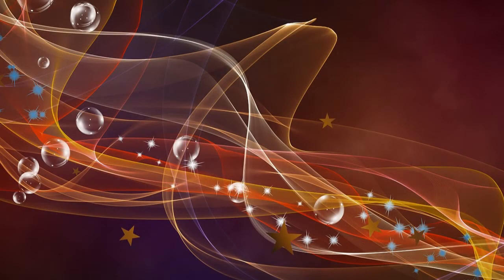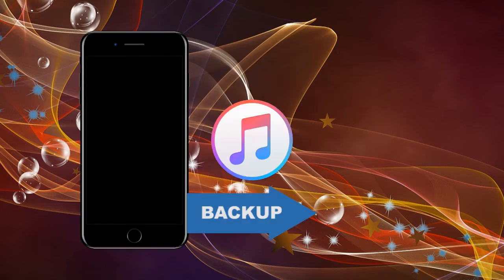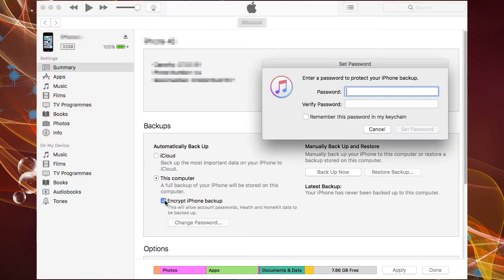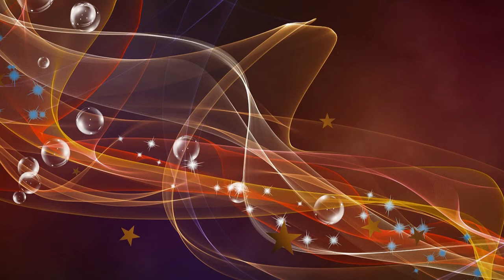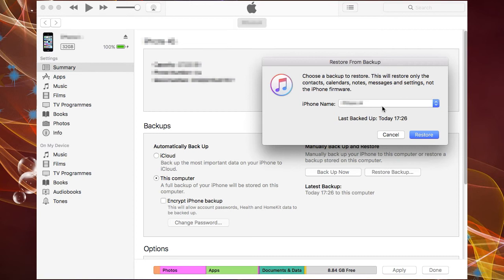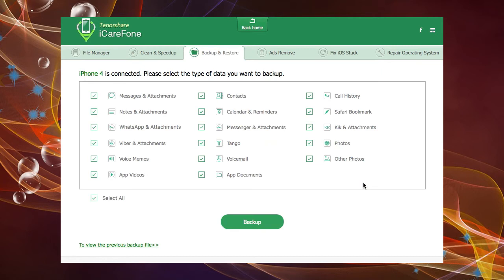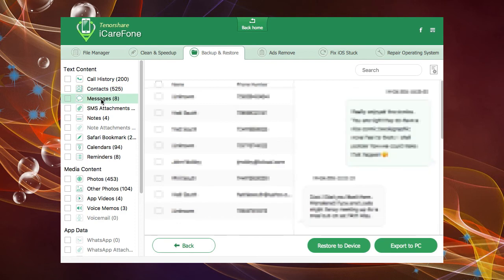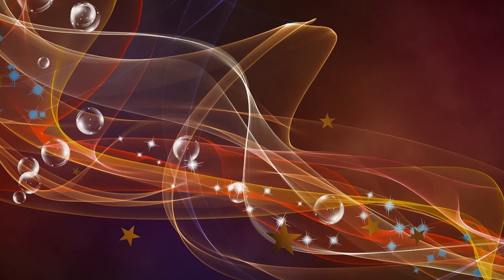Backup/Restore iPhone Data without iTunes 2017. No Data Lost!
This video shows you the guide about how to backup and restore data with iCareFone and iTunes at the same time. It compares the difference between those two tools.  iTunes is easy,  However, it is not flexible and controllable. It backups or restores files all or nothing. For iCareFone, it can backup and restore individually. backup what you want, restore what you want. Save space!